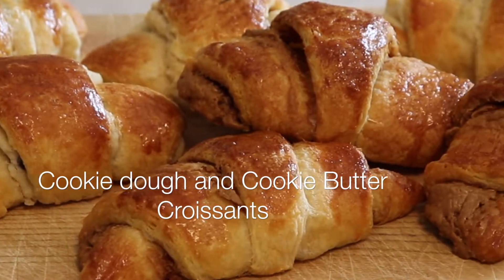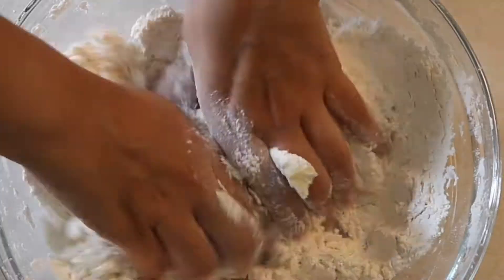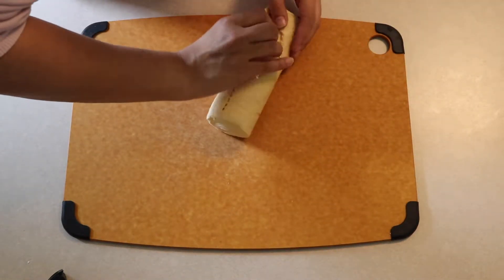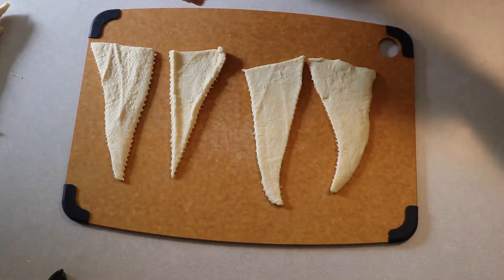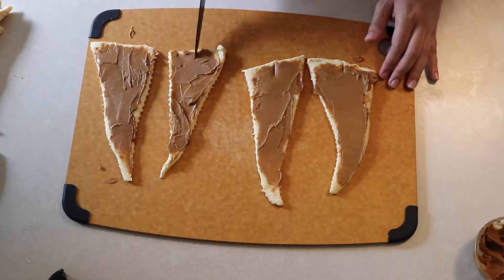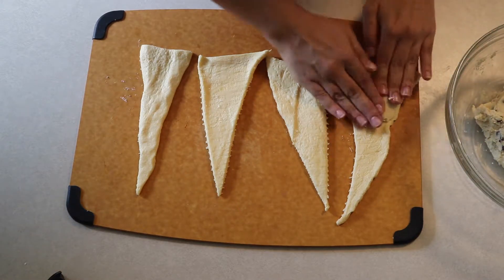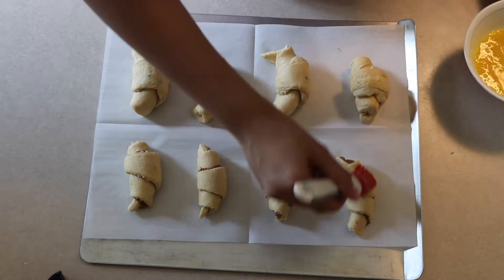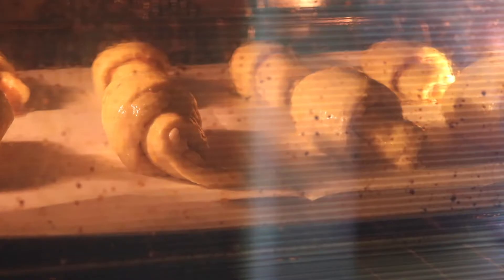Cookie Butter and Cookie Dough Croissants Recipe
How to make these easy and fun croissants!

*Be Sweet today*